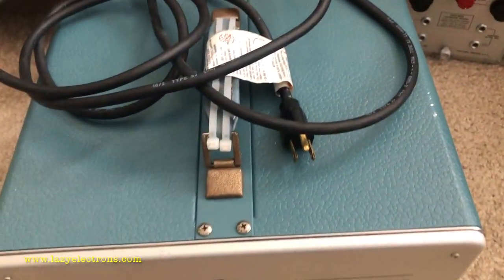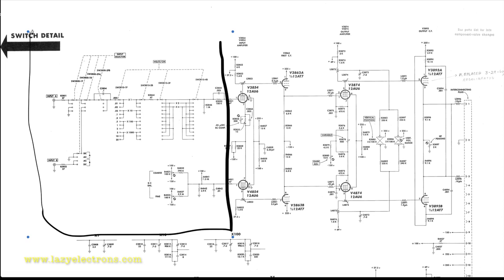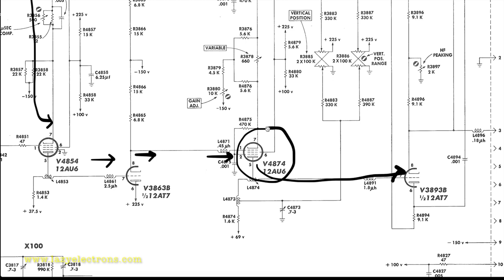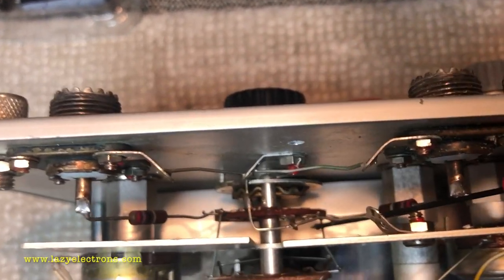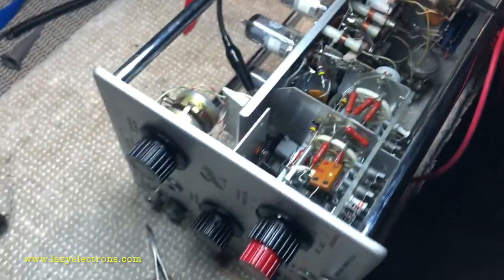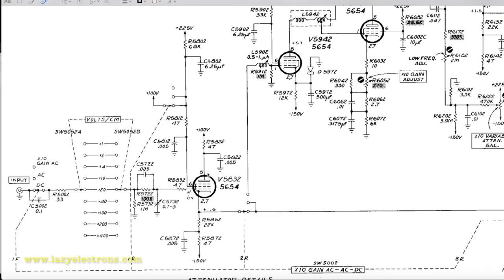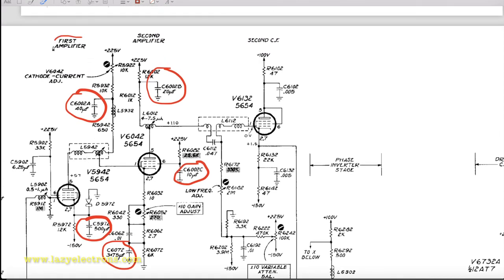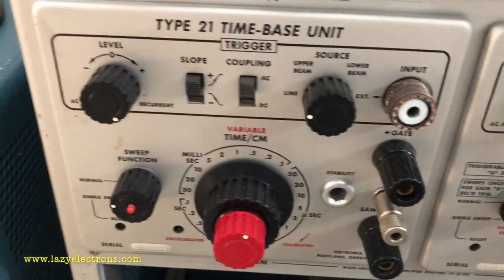Tektronix 555 Restore/Repair Part-3 - V-Plugins - Type H & L Repair/Restore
Continuation of the 555 Restoration Series. This video focuses on Vertical Plug-in H and L restoration/Repair. This is part 3 of 6.